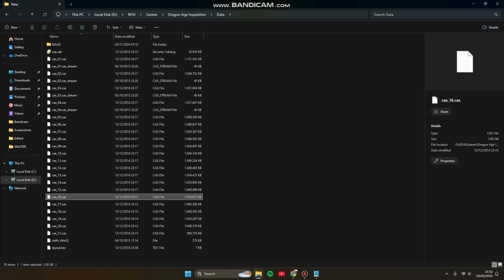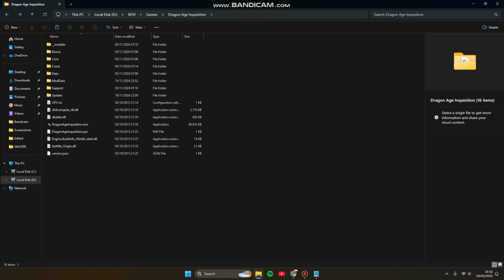⚡️ BASICS: Left 4 dead 2 Launcher.dll Error Solution -(English) | Full How To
Left 4 dead 2 Launcher.dll Error Solution -(English) | Full How To.